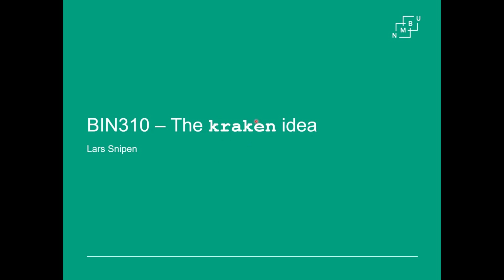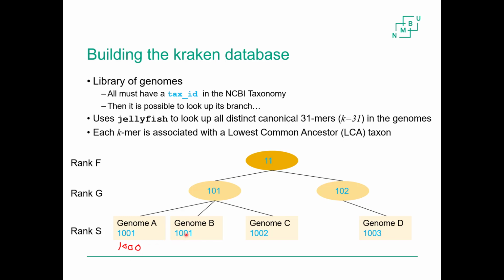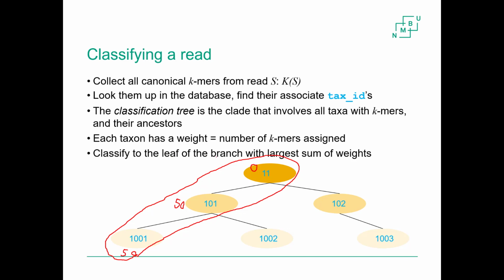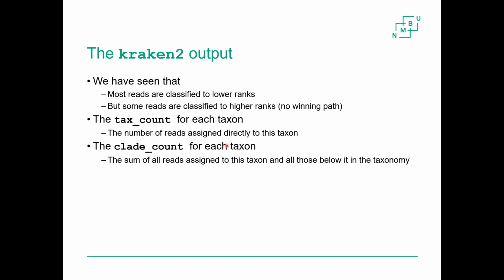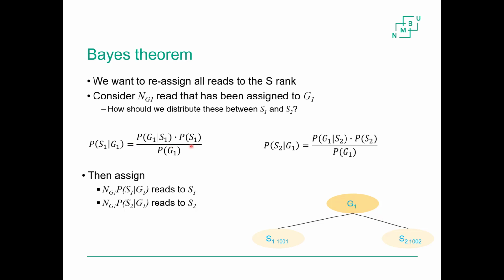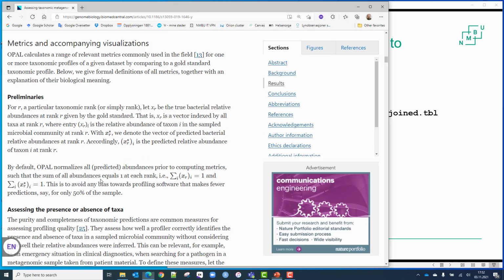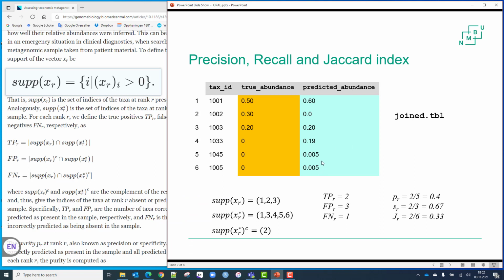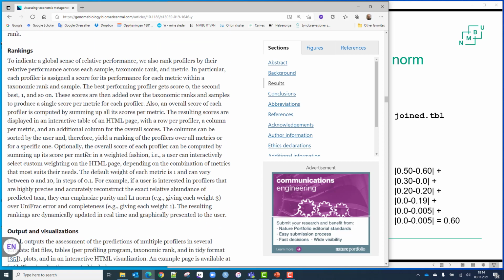BIN310 module 10 lecture